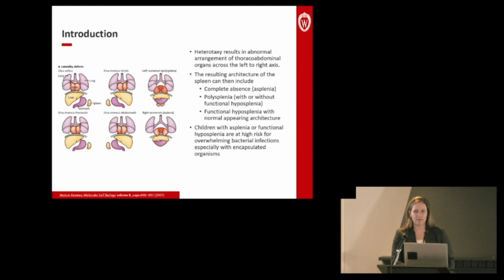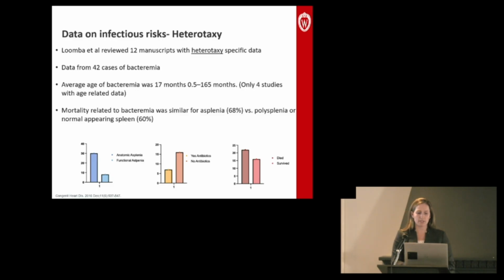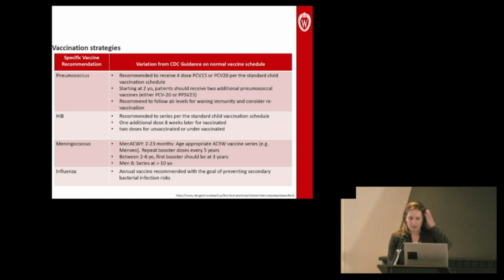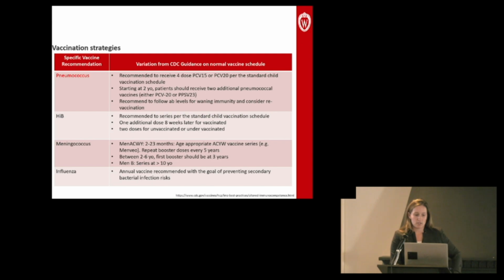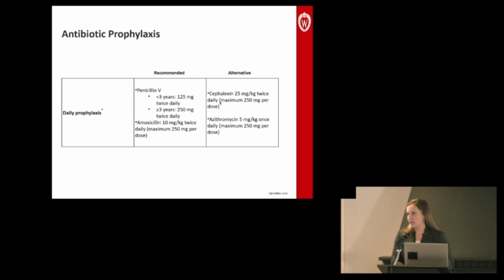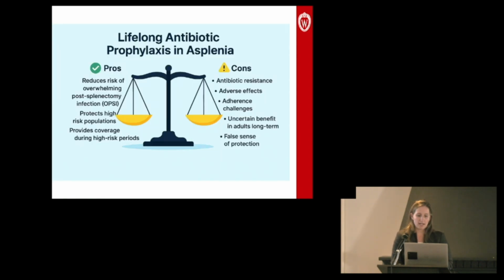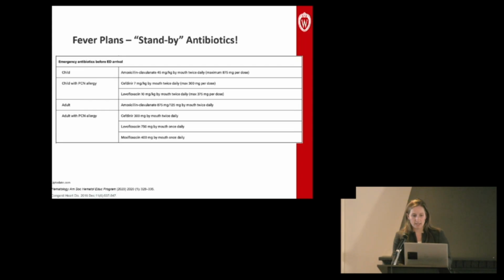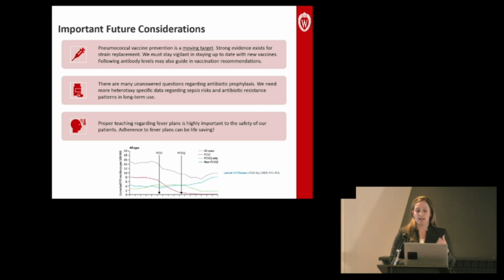Exploring the Major Unanswered Questions in Heterotaxy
In this panel, Sarosh Batlivala, MD, MSCI, Jo Wilson, MD, Elle Geddes, MD, and Adam Shapiro, MD, discuss some of the major unanswered questions facing Heterotaxy researchers and clinicians.